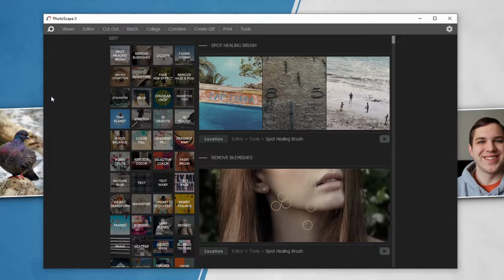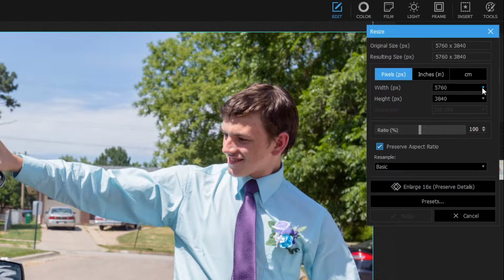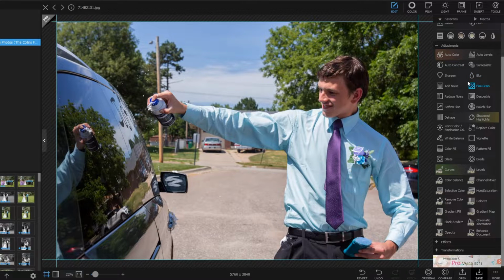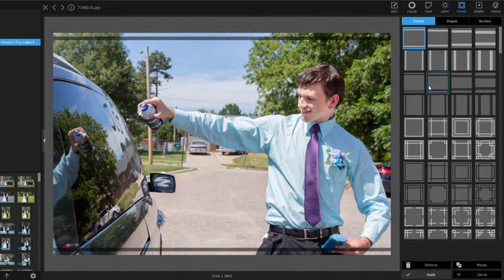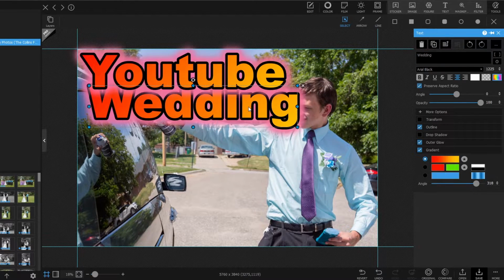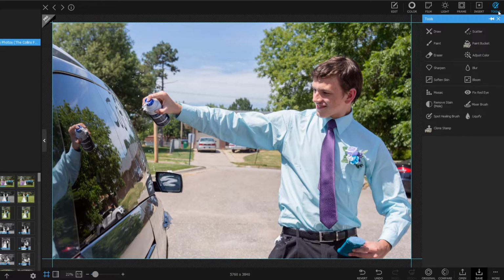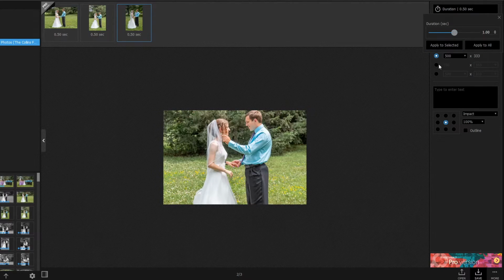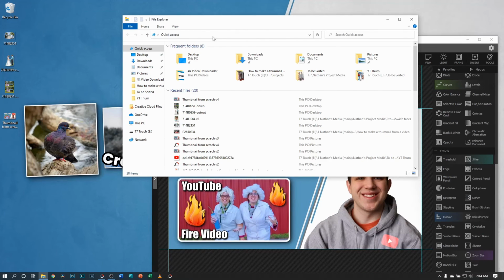PhotoScape X Tutorial! Beginner to Expert 1 Hour Training!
Learn how to use Photoscape X like an expert! This 1 hour tutorial on Photoscape X covers the beginner basics to expert tips and tricks. I believe PhotoScape X is the best free photo editing software.

0:00 Start
1:10 Frontpage of PhotoScape X (Video Links to Tools and Tutorials)
1:59 Viewer (View, Rate, & Organize Images)
5:00 Editor
19:22 The Color Tab
21:17 Adding Filters (Film Tab)
22:16 Adding Light (Light Tab)
24:32 Adding Borders (Frame Tab)
30:08 Adding Text
40:54 Cut Out (Remove backgrounds)
44:04 The Batch (Bulk Photo Editing)
44:39 Collage (How to Make a Photo Collage)
46:50 Combine (Make multiple photos into one photo)
48:00 Create GIF (Make Moving Photos)
49:00 Print Photos
49:38 Tools Tab (Screen Shot & More)
52:05 Some PhotoScape X Pro Features